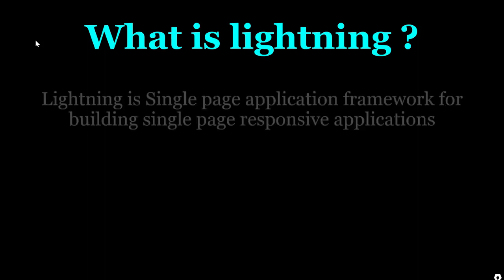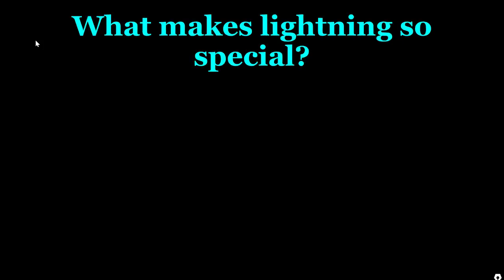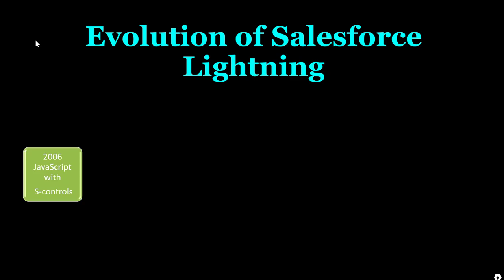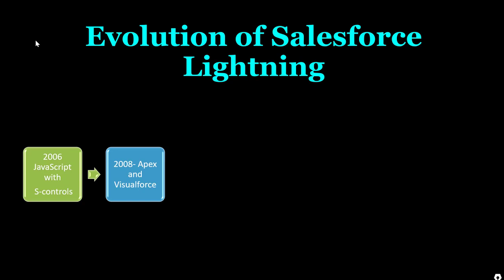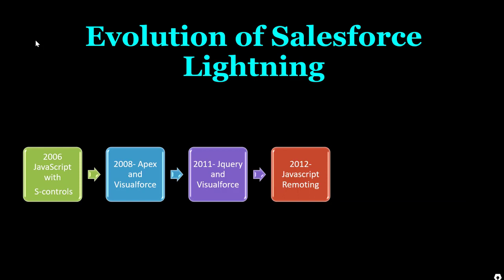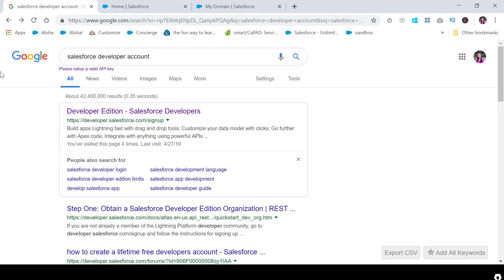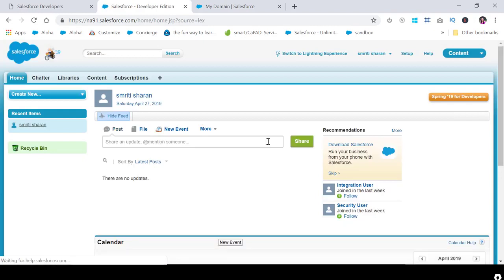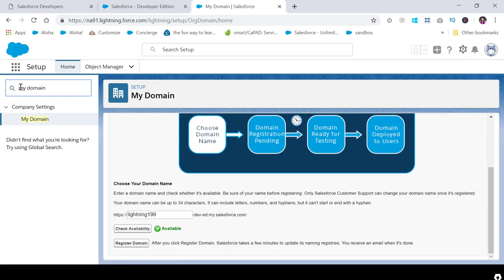Start with Salesforce Lightning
This video explains the important concepts like
1. what is lightning?
2. features in lighting
3.Evolution of Salesforce
4.Difference between classic and lightning